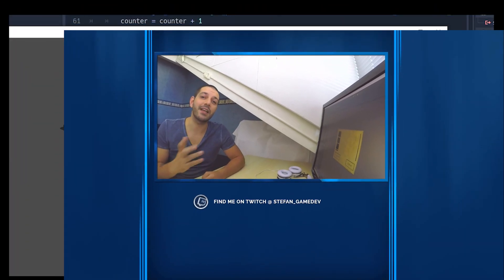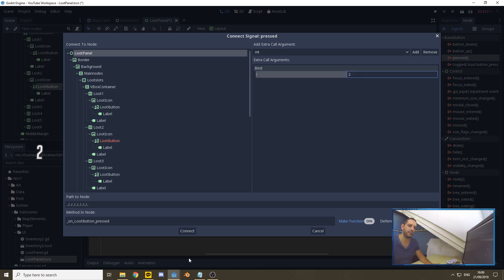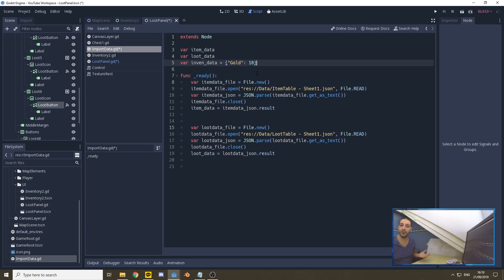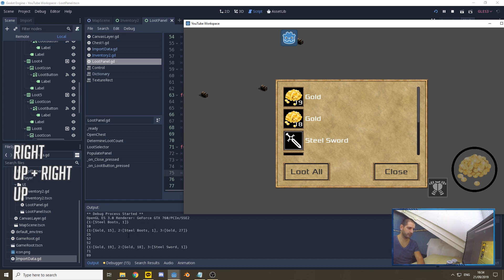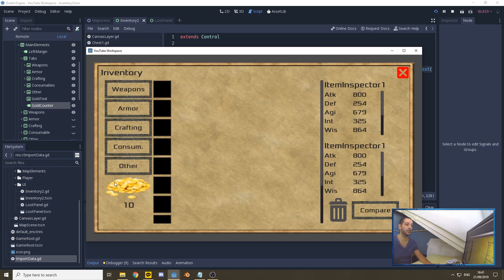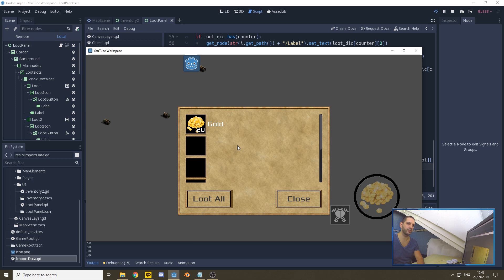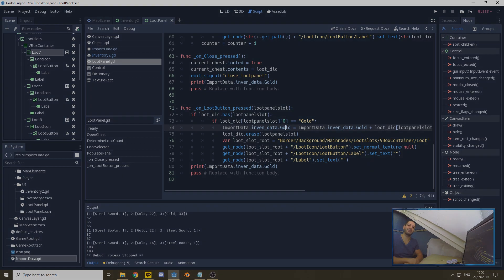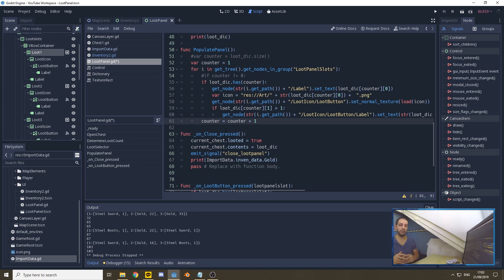Godot Tutorial Pick Up Items in Godot Tutorial | Godot Inventory System Part 7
In this episode, we pick up randomly-generated loot to our inventory. This tutorial will teach you how to collect gold and add it to an inventory dictionary, display that inventory in the UI panel we created in episode 1, and remove the item from the game world.

1900 to 2200 (GMT+1/2 (winter/summertime), that's;
1200 to 1500 (PST), or
1500 to 1800 (EST).